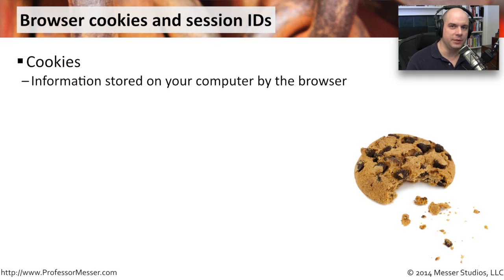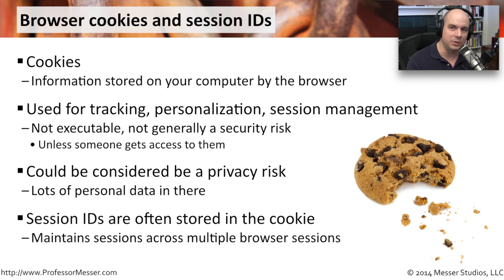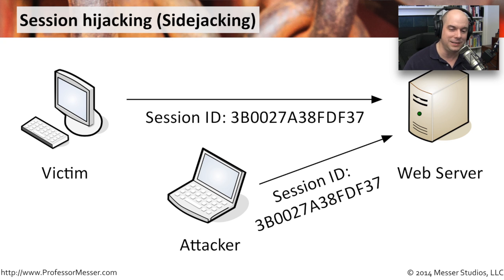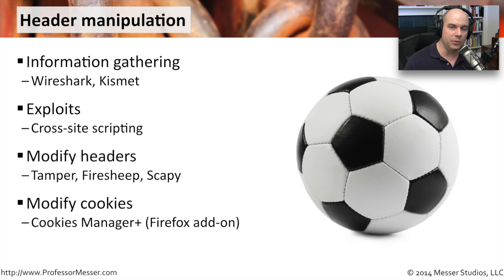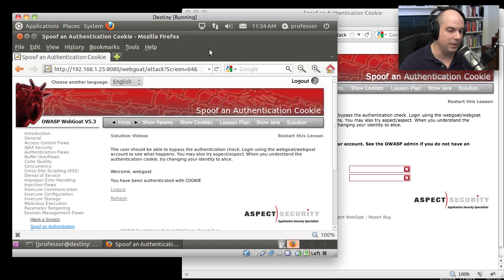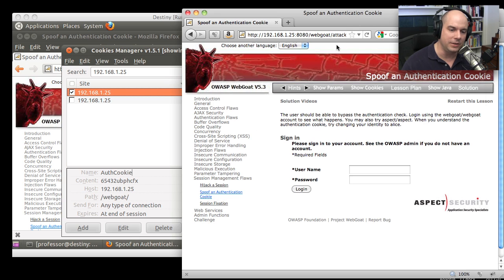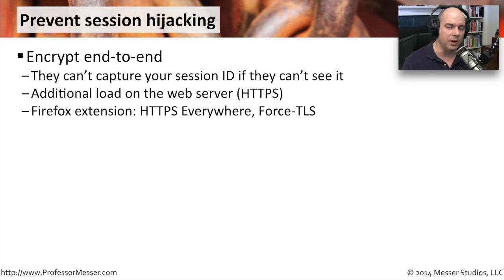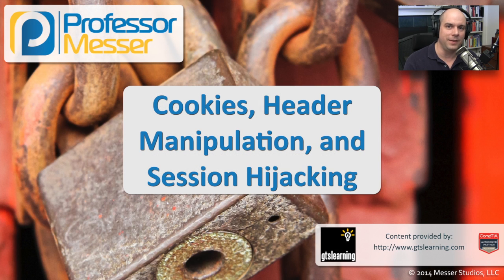Cookies, Header Manipulation, and Session Hijacking - CompTIA Security+ SY0-401: 3.5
If you have the right information, it may be possible to gain access to a user’s account information without any authentication. In this video, you’ll learn about session hijacking and I’ll demonstrate a live session hijack by gaining access to cookie information and manipulating HTTP headers.